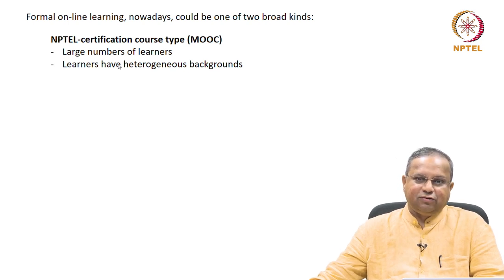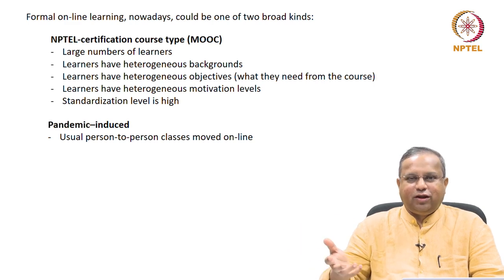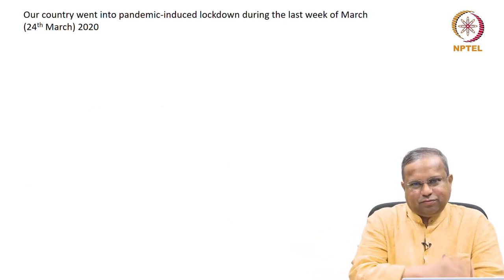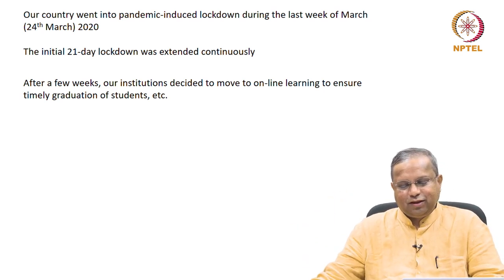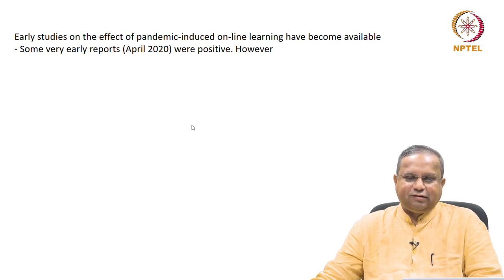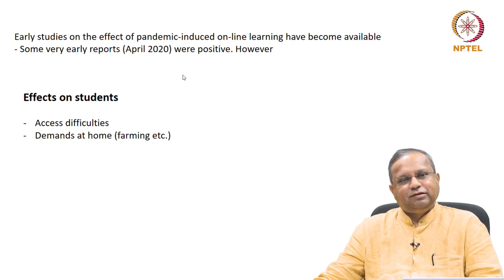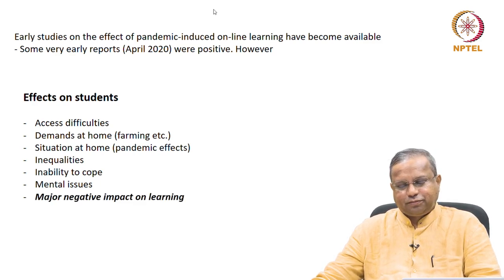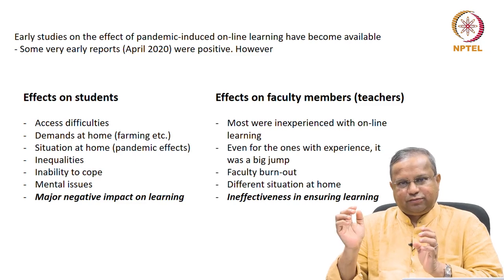Effective On line Leaning - Part 1